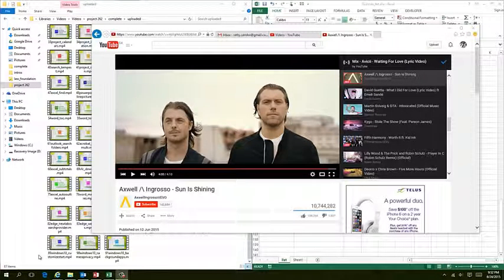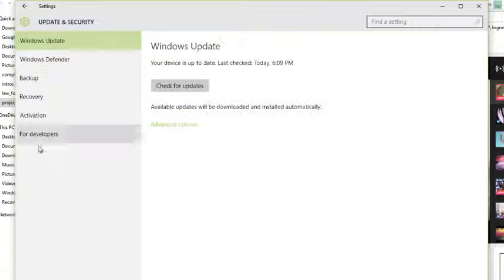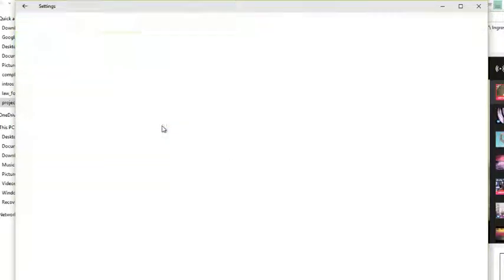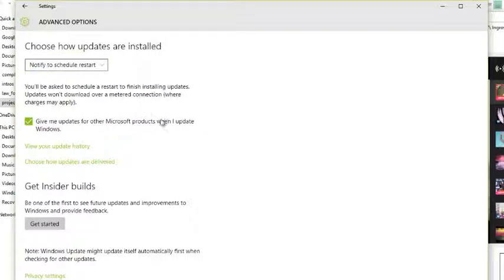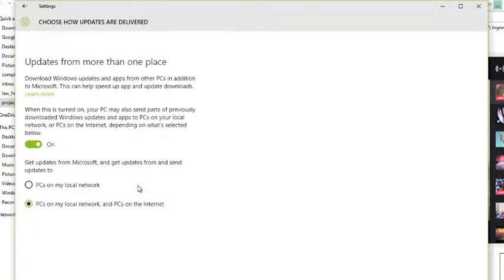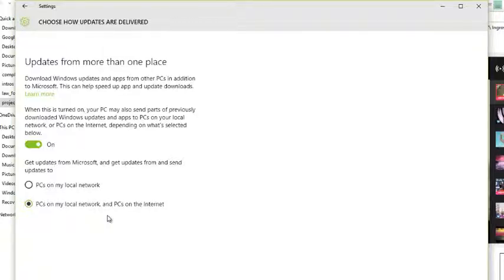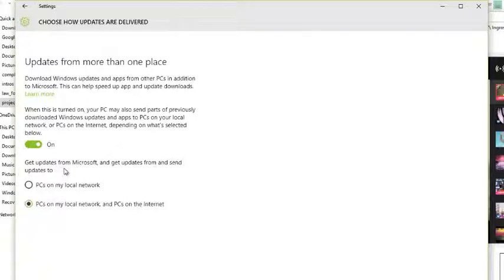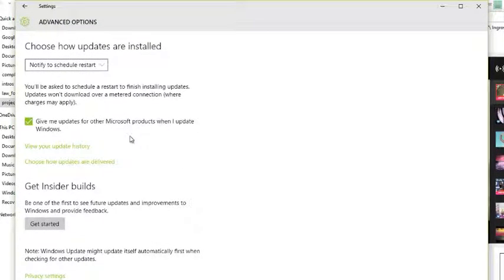Windows 10 - Update Settings YOU SHOULD CHANGE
There are two settings that you probably didn't sign up for.  Number 1 is automatic restarts (who likes these??) and Number 2 is to use your computer as a torrent client for other PCs updates (yikes). This video will show you how you can change those settings.